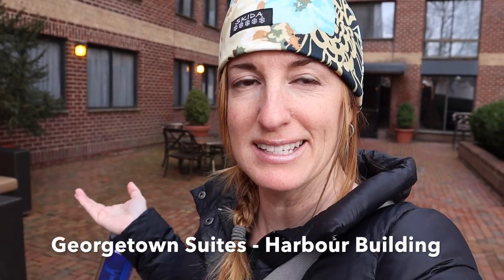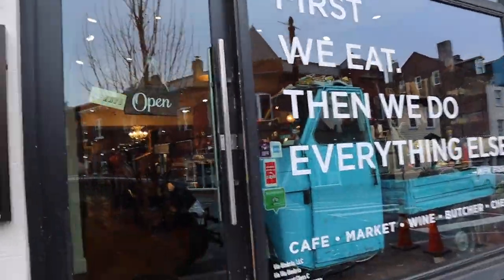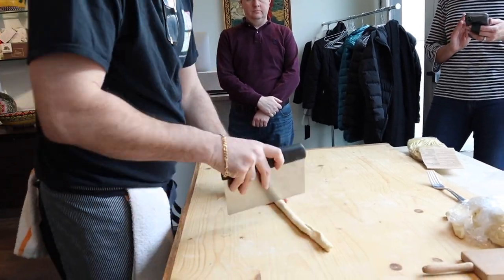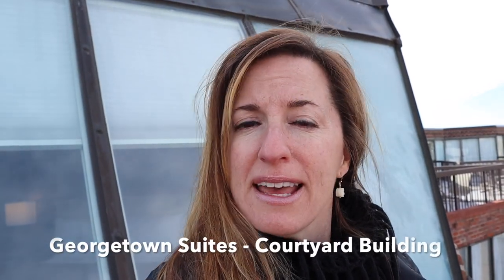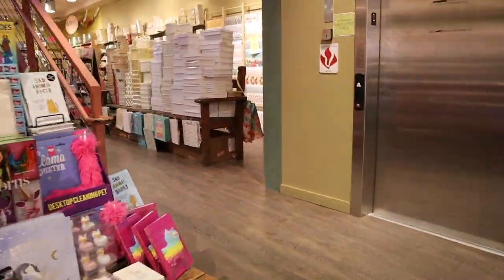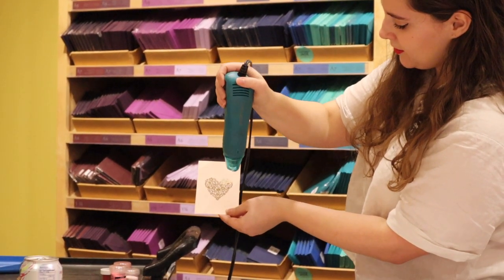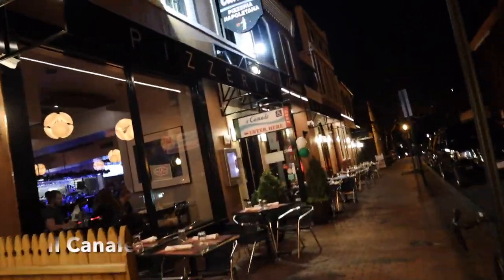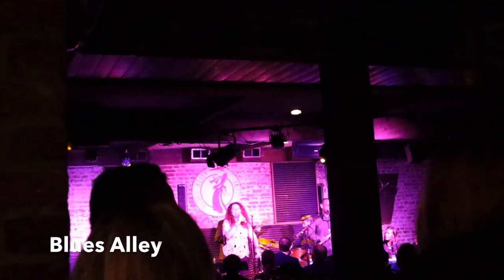What to Do in Georgetown - All Things Fadra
Whether you live close to Washington, DC or you're looking for a weekend getaway, Georgetown is a quaint, historic part of the city. It's known as THE place to shop with plenty of amazing restaurants.

For this hosted trip, we also got a little active too - barre class, cooking class, and even paper crafting. Yes, ME. Crafting!!

Hope you enjoy a quick look at my weekend getaway and maybe it will inspire you to take one of your own!